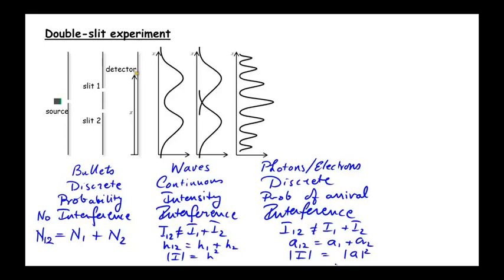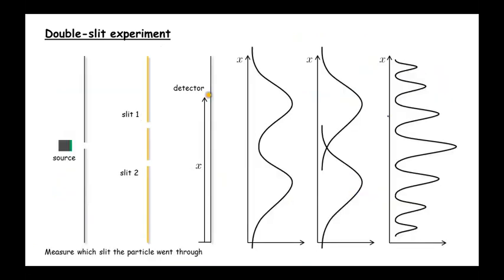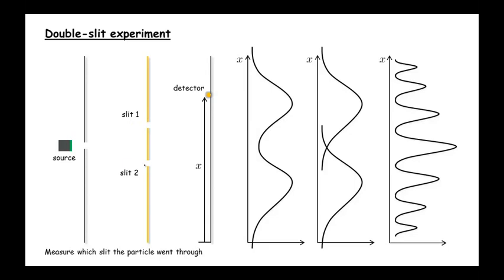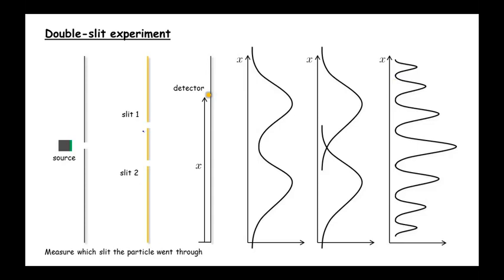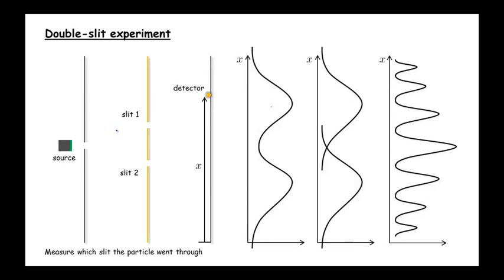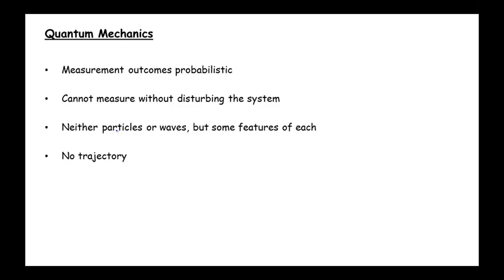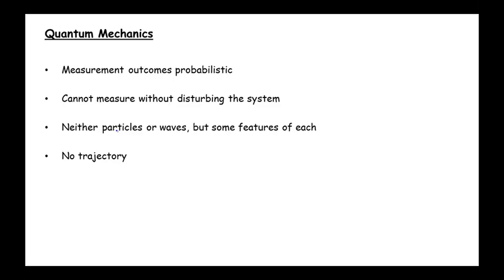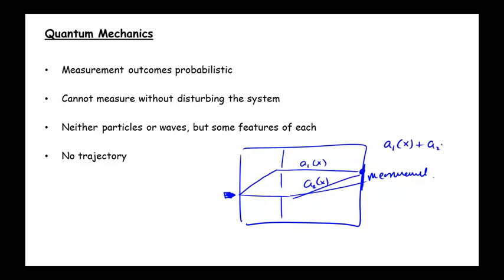1 5 Double slit experiment part 3